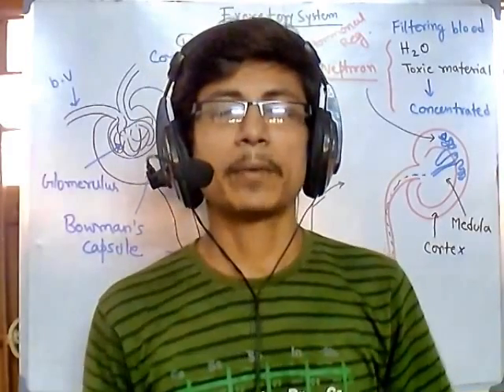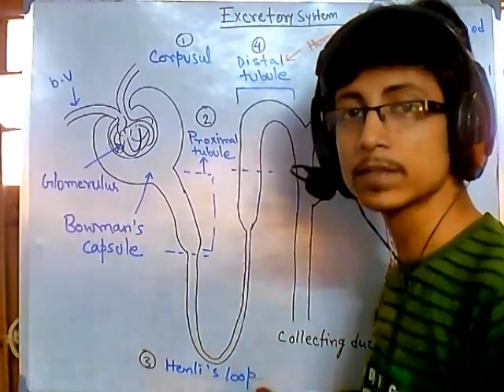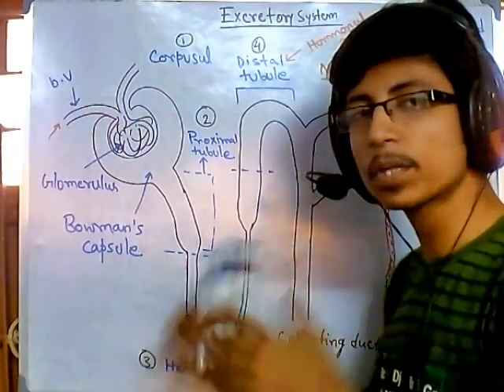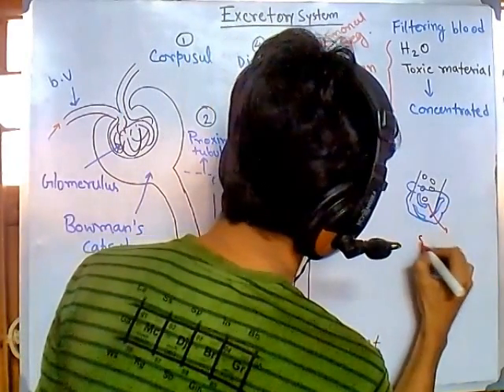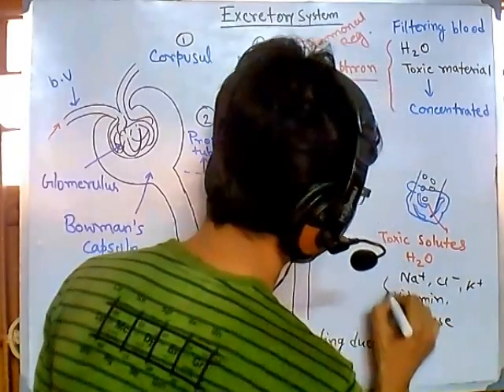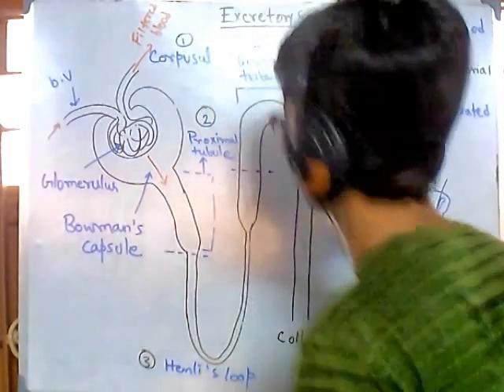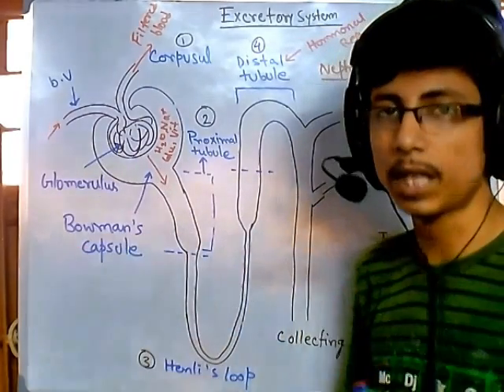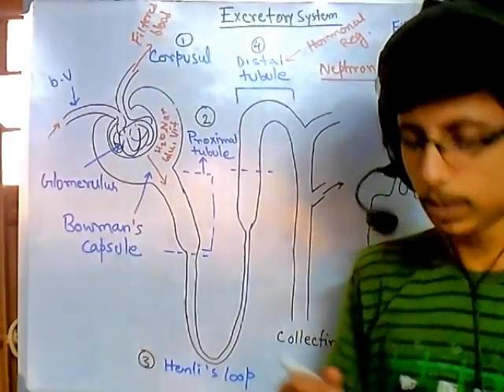Kidney function - how nephron filters our blood?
This human physiology lecture explains the kidney function by describing the process of blood filtration by nephron.